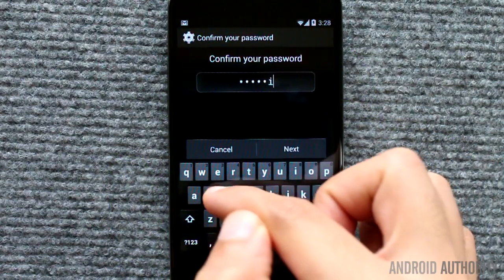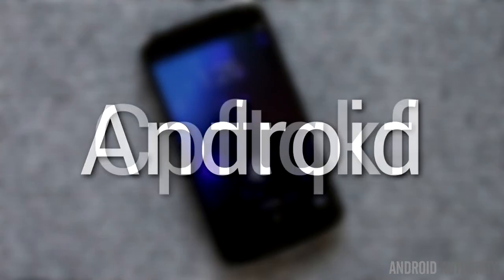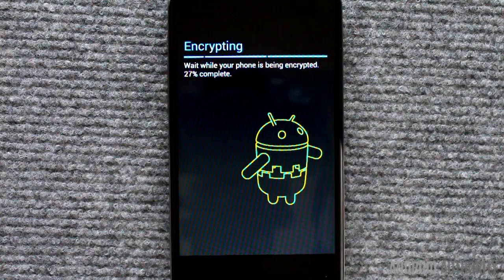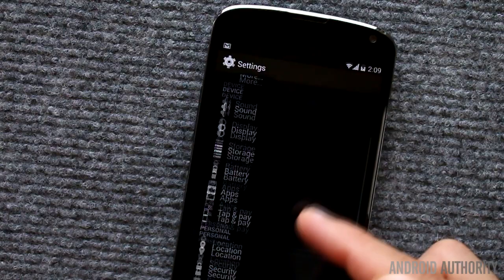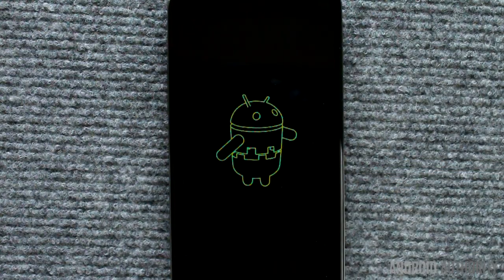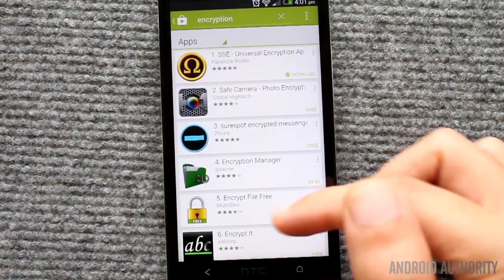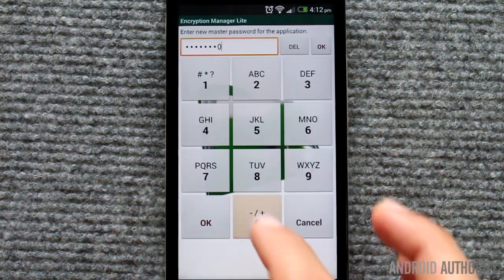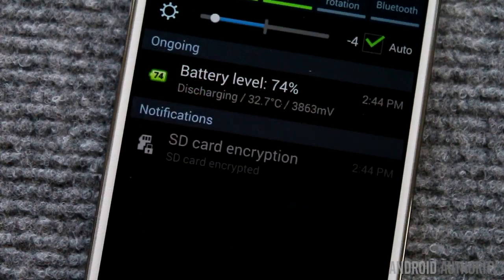How to encrypt your Android device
Your Android device is a pocket-size container of important information that you don't want to fall into the wrong hands.  Imagine your emails, SMS messages, contacts, credit card numbers, files, photos, etc. being exposed to total strangers.  No one wants to be in that vulnerable scenario.  That's why you lock down your Android device with a combination of protective security measures, one of which is encryption, a pretty important one.

In this guide, learn more about what encryption is, how it works, and how to encrypt your Android device.